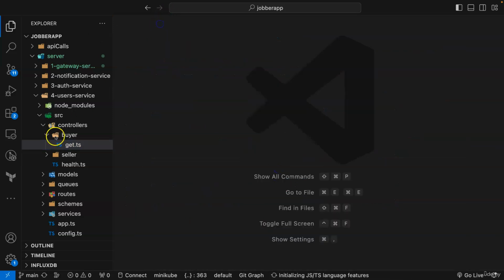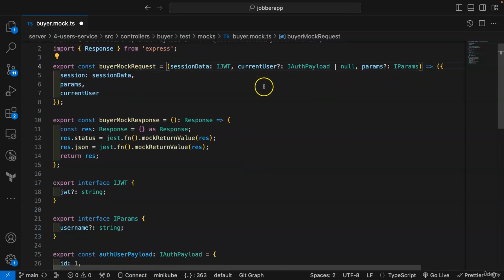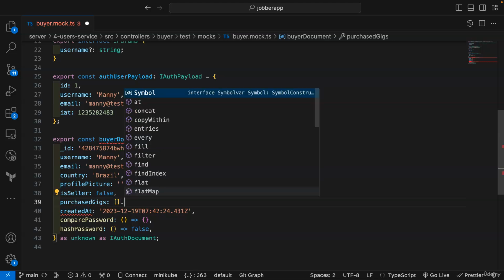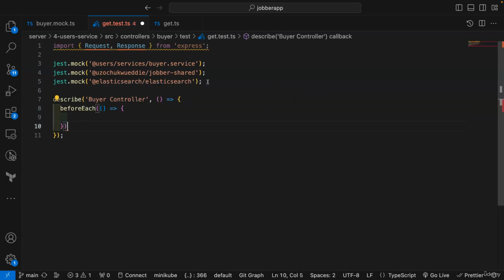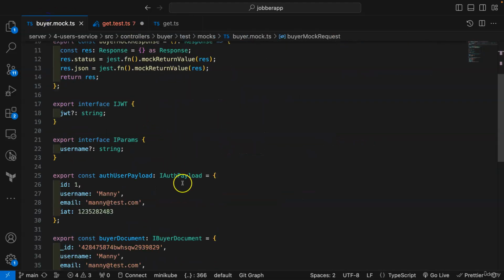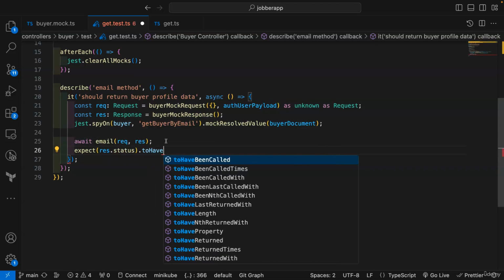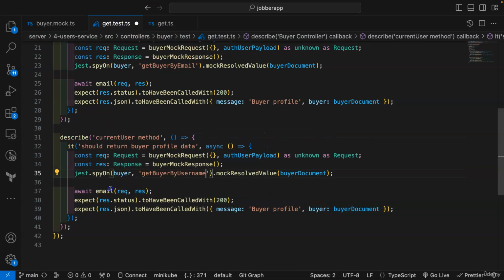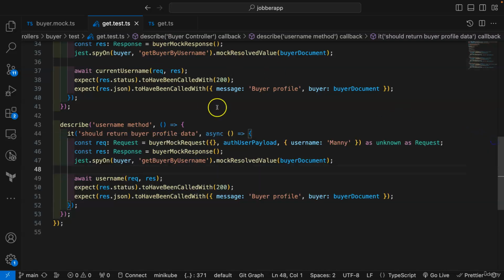174 Buyer unit test